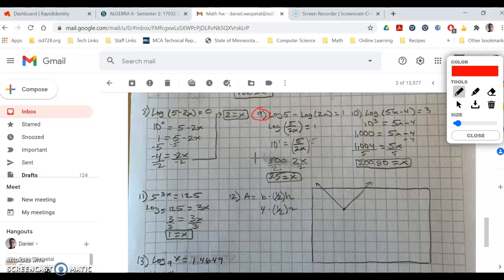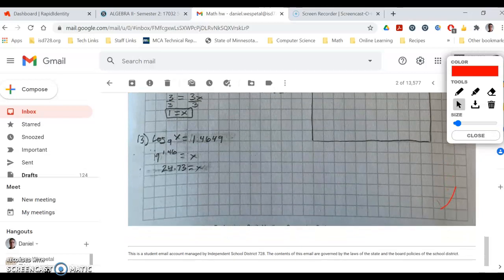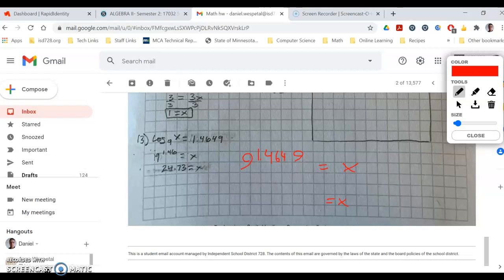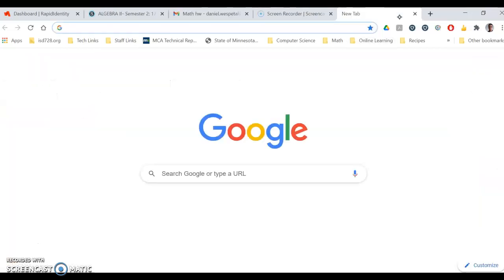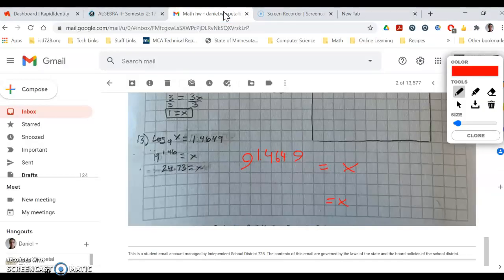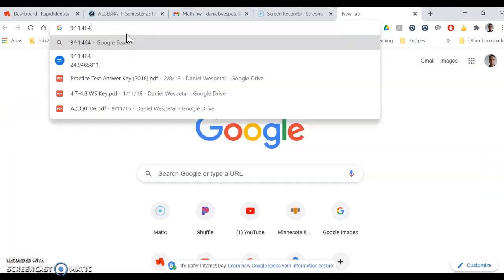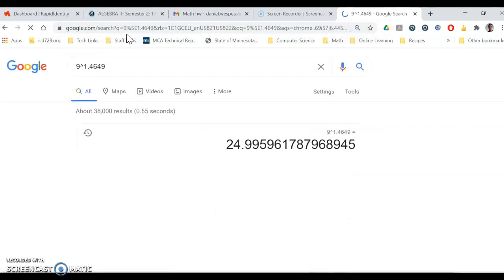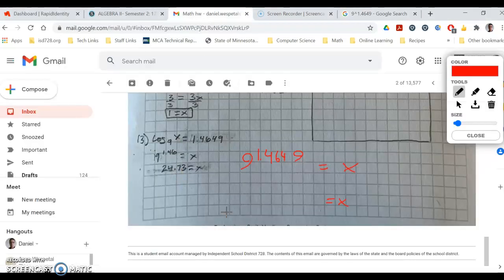Help with HW 7.5